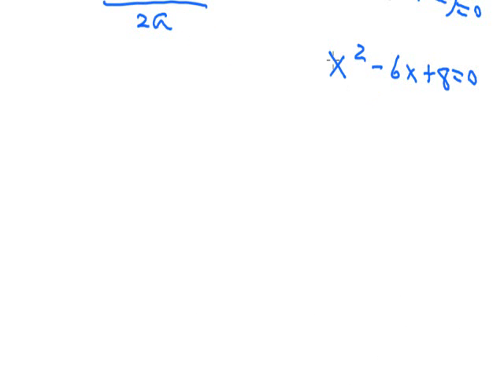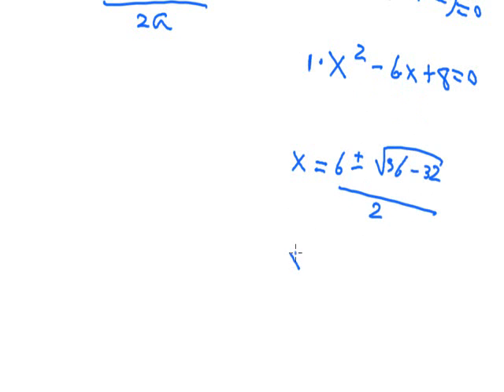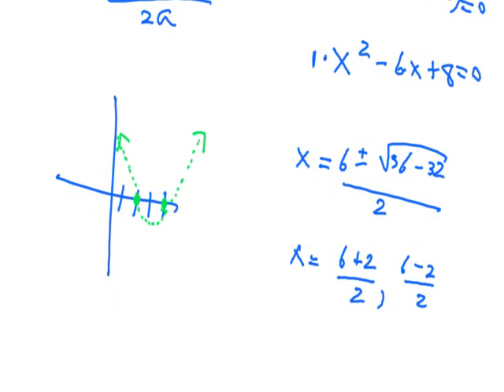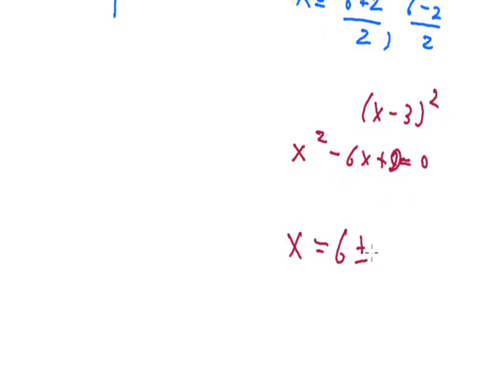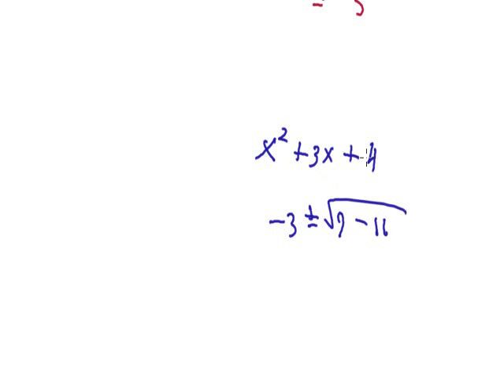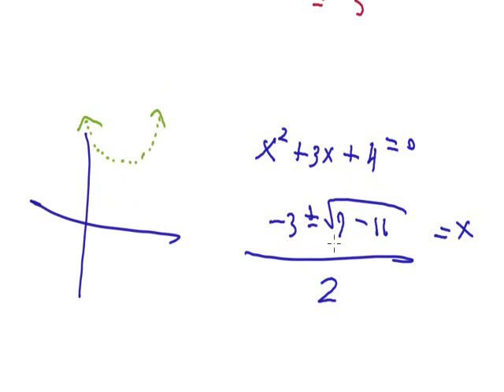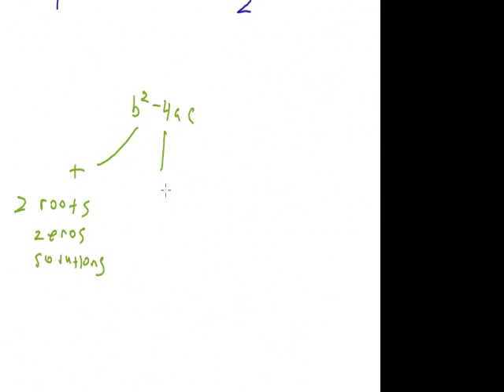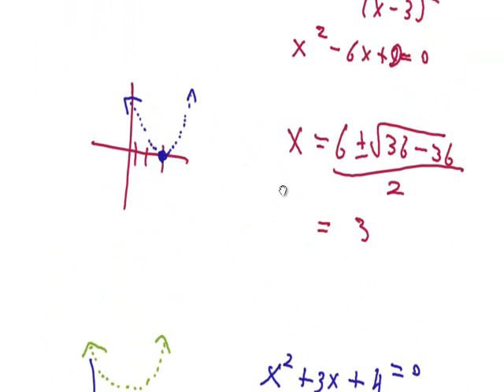Quadratic Equation Derivation pt.2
Deriving the Quadratic Equation using completing the square, as well as uses of the quadatic equation including finding zeros and graphing quadratic equations.

Learn With Orm is a math help video service with a twist. We place emphasis on understanding concepts and connecting all different parts of mathematics together, and allow watchers to navigate through videos to learn all that they want to learn.